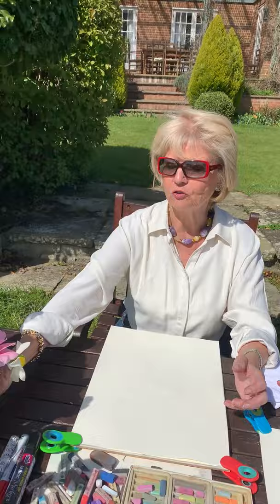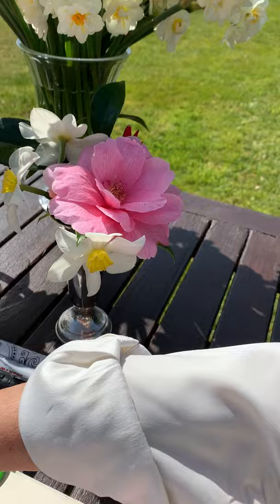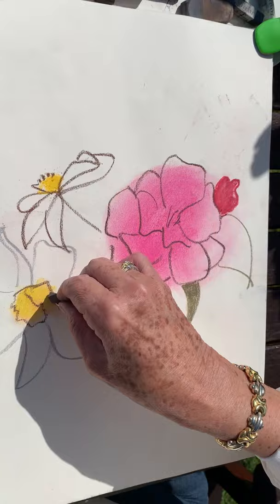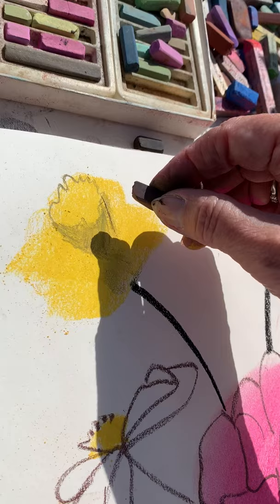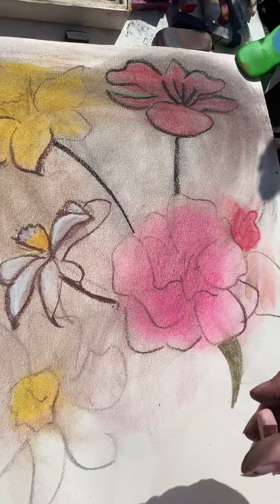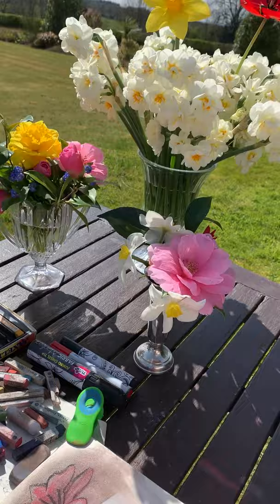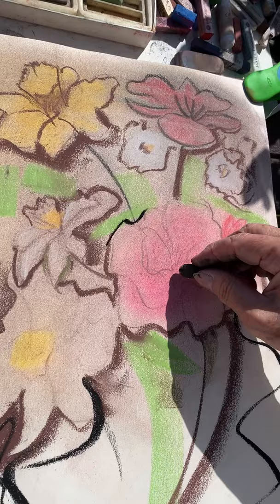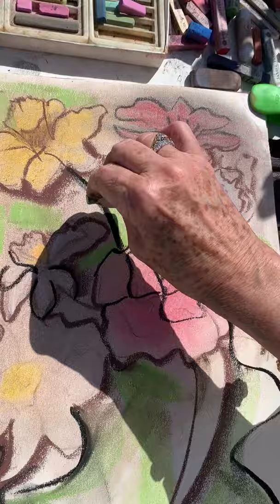Basia Hamilton - How to turn into abstract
Today world’s famous artist Barbara Kaczmarowska Hamilton wants to show you how to turn into abstract!
Basia wants to inspire you and your family members to unleash creative talent. This is achieved through art and working with all of you across the world.
The series of video workshops will be posted on our page every single week until the end of the lockdown!

Here is a link to our Facebook fan page The Portrait Foundation
Lets like it!